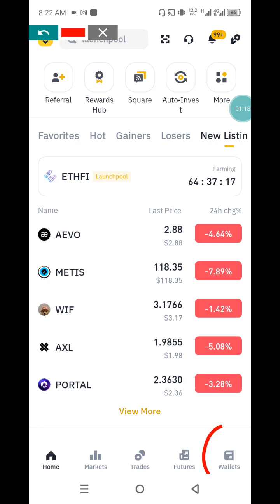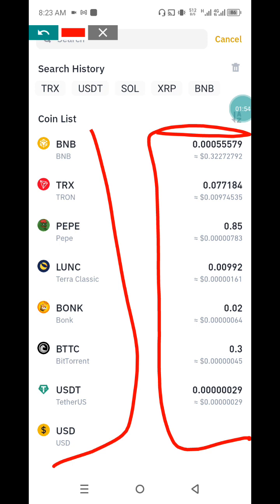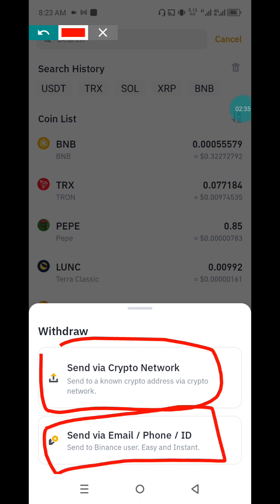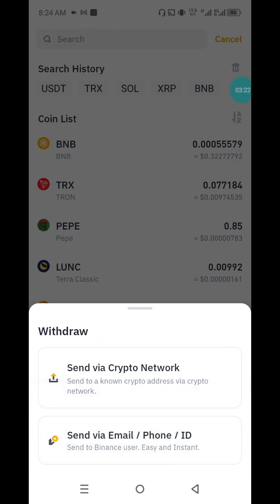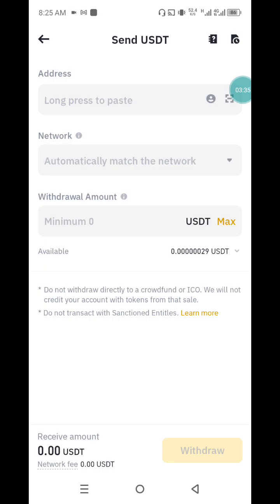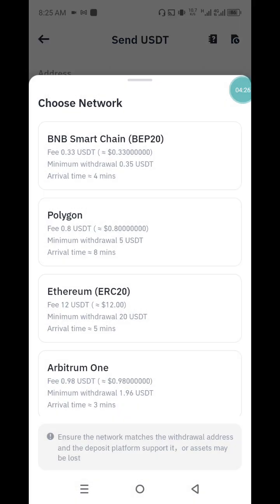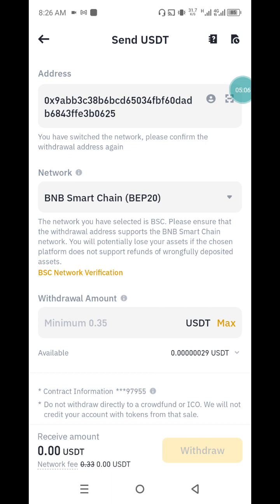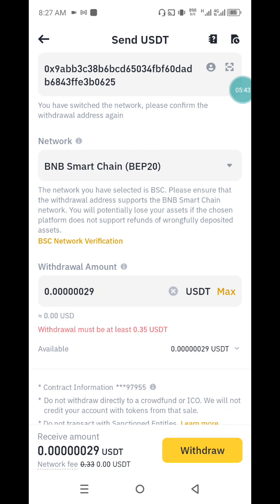WITHDRAWAL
MAKING MONEY ONLINE, YADDA DAKA KOYI KIRKIRAN WEBSITE FREE, YADDA DAKA KOYI KIRKIRAN BLOGGER FREE, YADDA DAKA SAMU $50 DAILI, YADDA DAKA SAMU $2 DAILY,YADDA DAKA SAMU DUBU 20,000 DAILI, CANVA TUTORIAL, YADDA DAKA SAMU DALA 10 DA AFFILIATE MARKETING KULLUN, YADDA DAKA SAMU $200 KOWANI RANA, YADDA DAKA KIRKIRI CRYPTOCURENCY FREE,